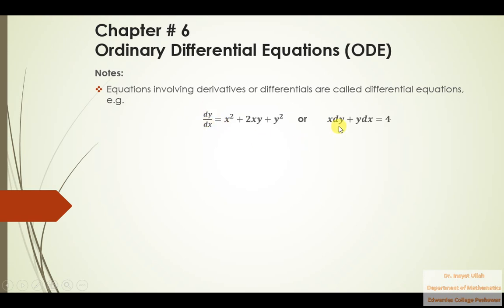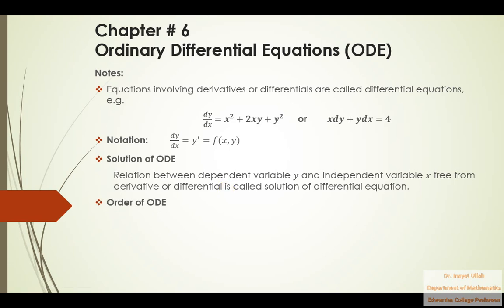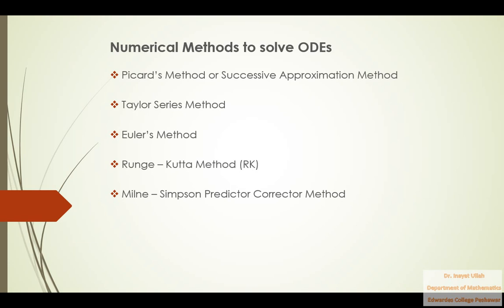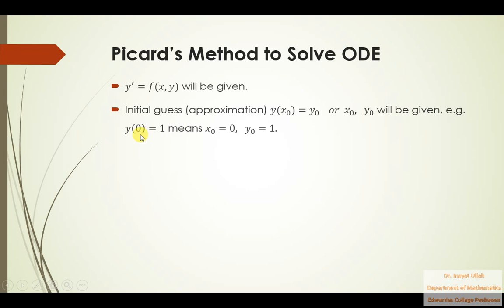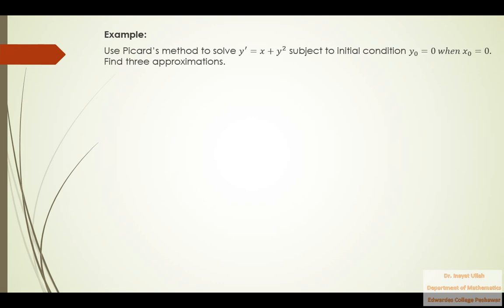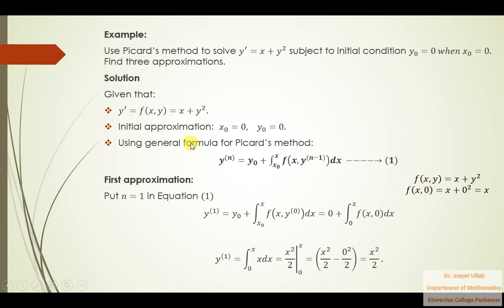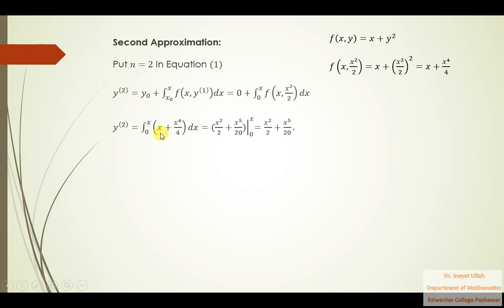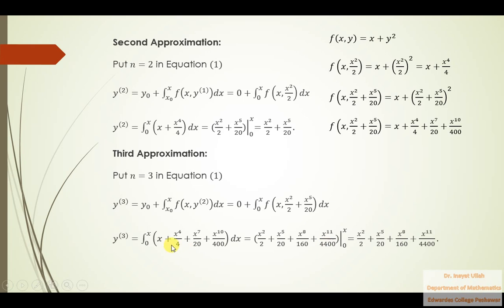Ordinary Differential Equations (ODEs)